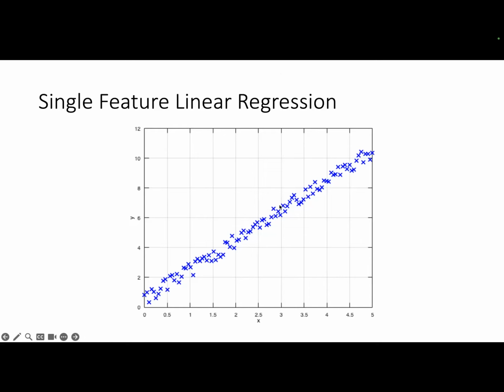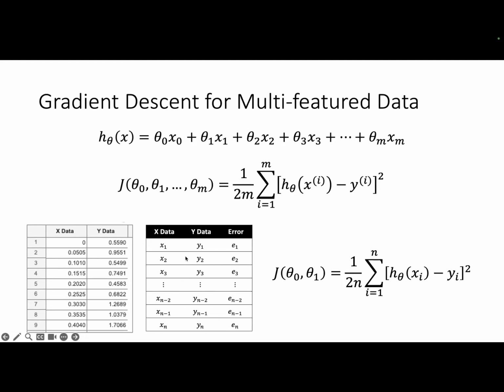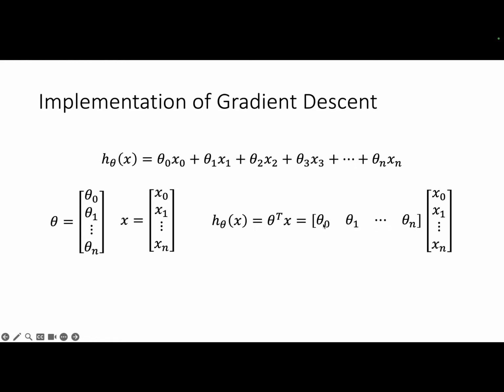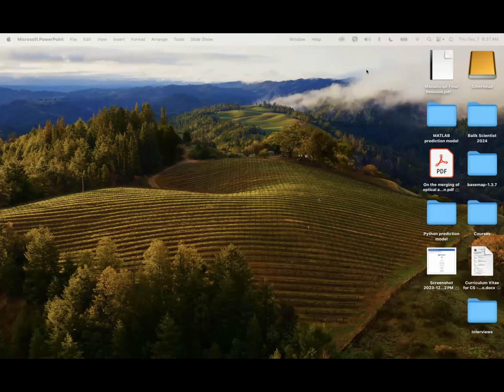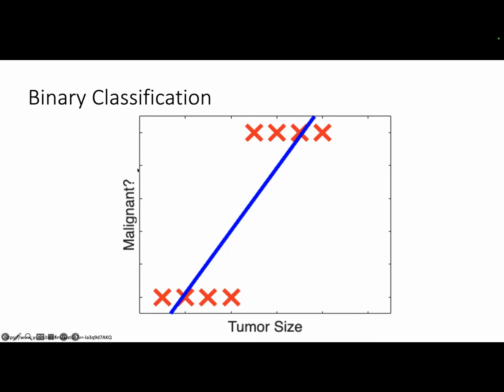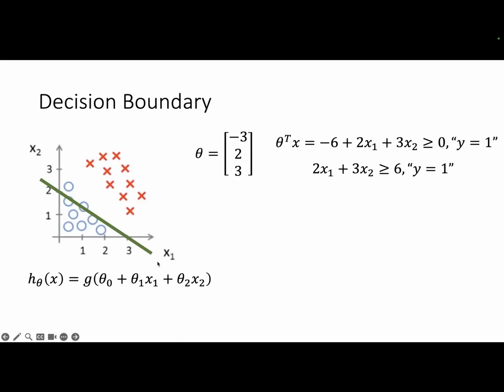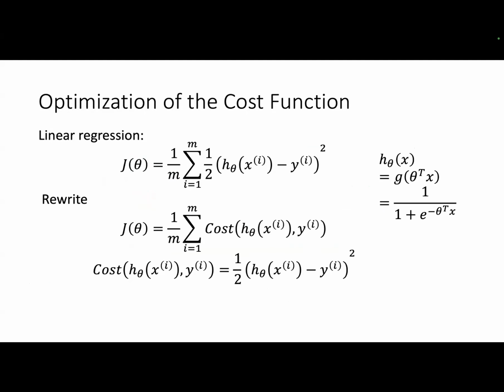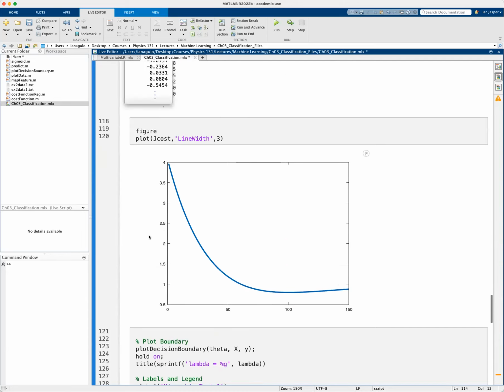Lecture on Machine Learning and Gradient Descent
Chapter
0:00 Introduction
1:48 Multivariate Linear Regression
10:55 Gradient Descent for Multi-featured Data
20:28 Implementation of Gradient Descent
31:11 Feature Scaling
33:04 MATLAB Implementation
40:25 Classification
44:34 Sigmoid/Logistic Function
48:59 Decision Boundary
1:02:21 Optimization of the Cost Function
1:06:45 Implementation of Logistic Regression
1:07:53 MATLAB Implementation
1:14:46 Questions